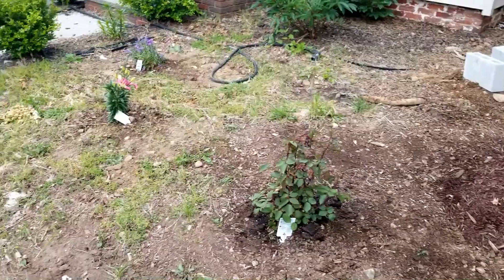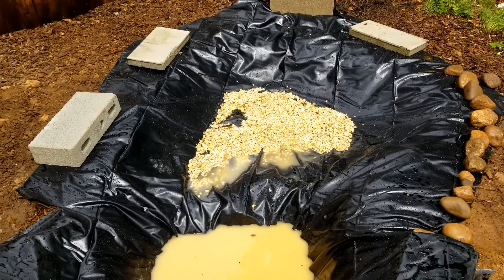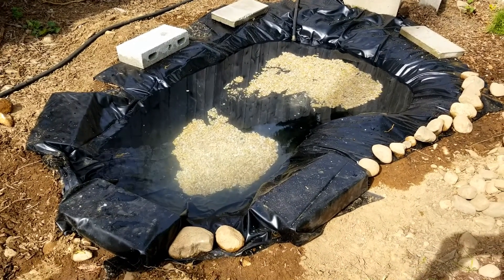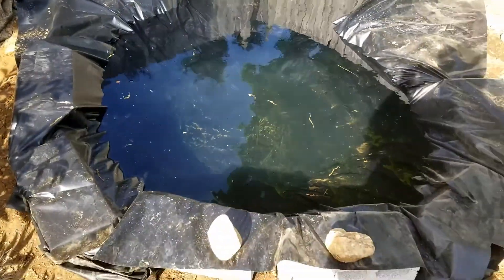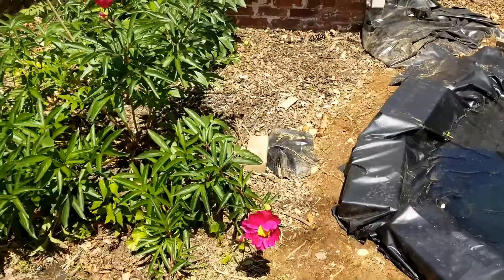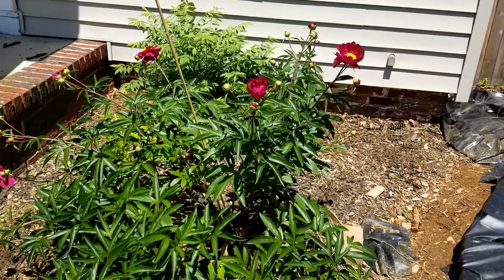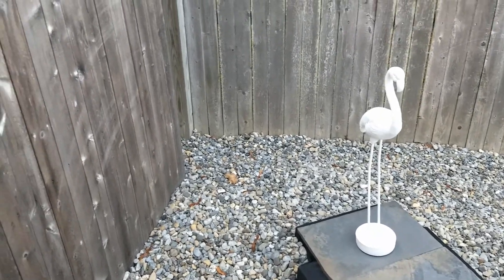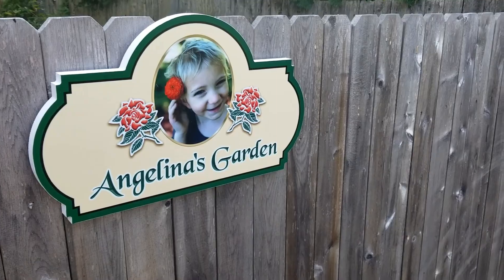Angelina Garden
This is the finished work of a garden Donut Sprinkles and Camera Guy started 2 years ago.  I spent the COVID time finishing this garden in her name and memory.